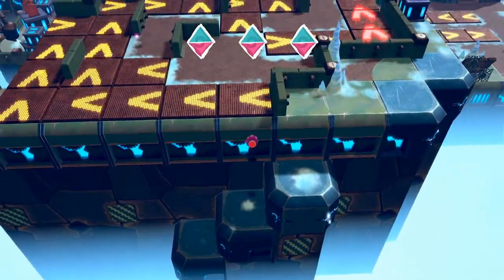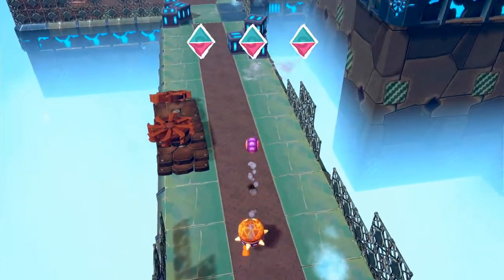The Misadventures of the Worst Armadillo Bear - Tin & Kuna (Switch) - Part 7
Two easy stages with one totally borked... (Levels 15 & 16)